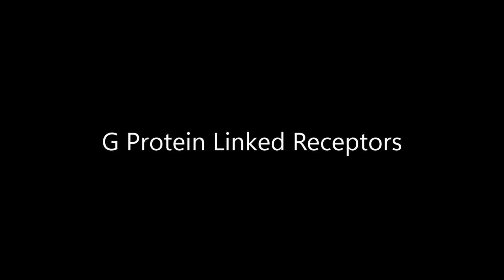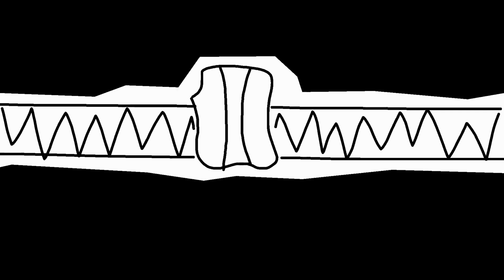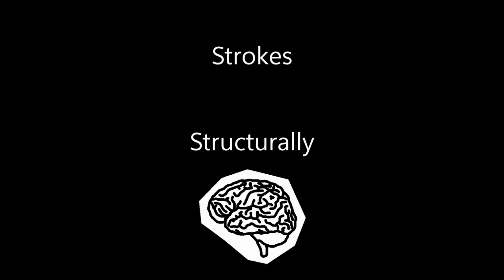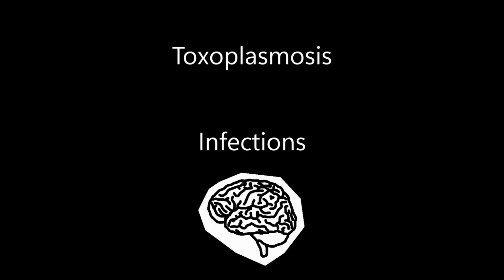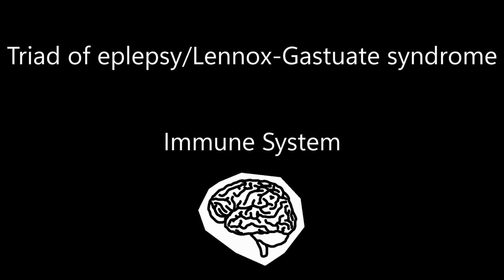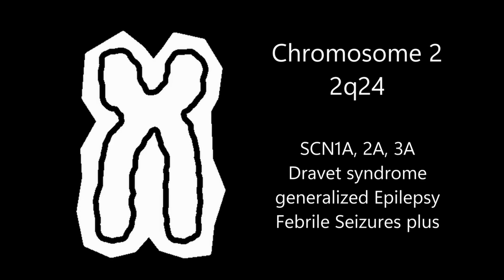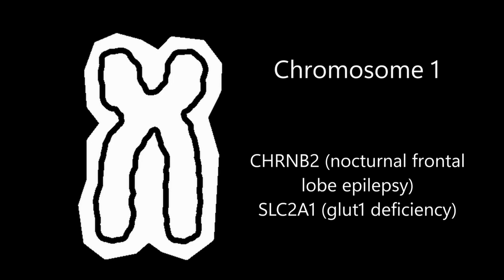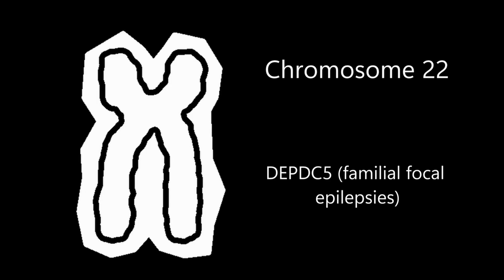Signal Transduction and Epilepsy | AP Biology Video Project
Sources

TIMESTAMPS
0:00 Chapter 1 Signal Transduction
4:56 Chapter 2 Epilepsy